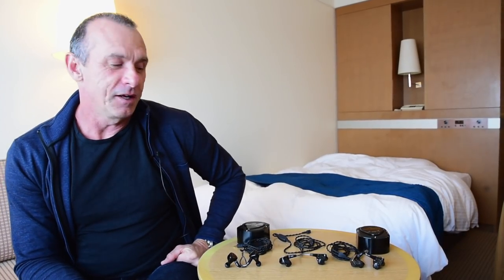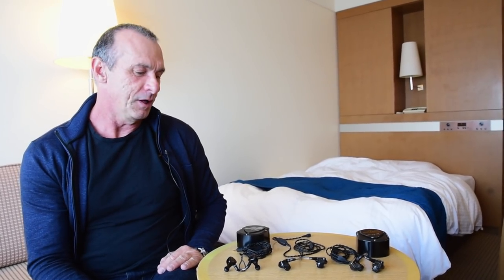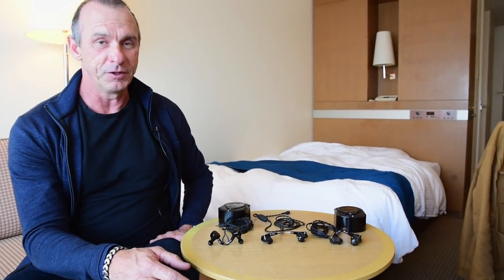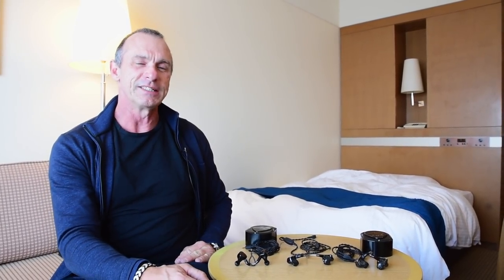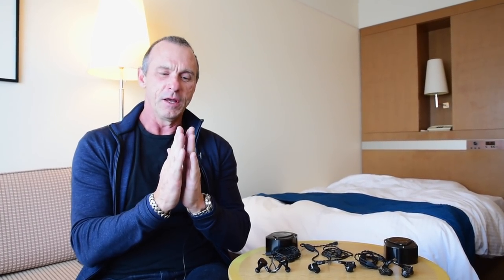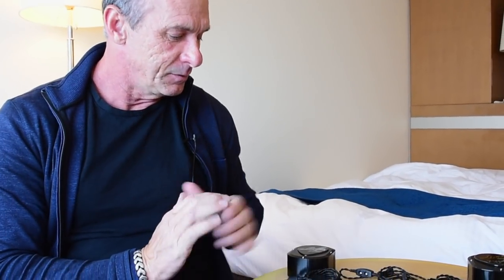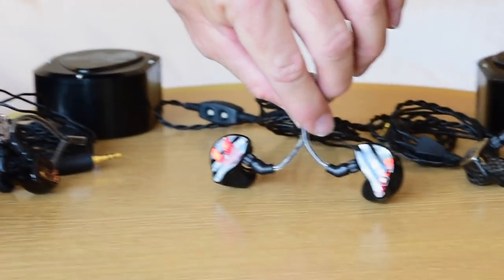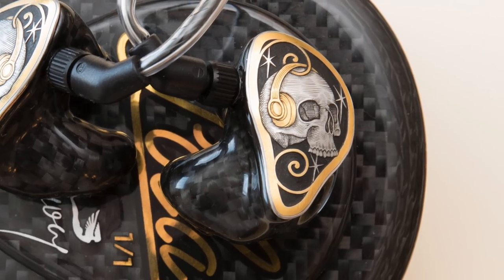Jerry Harvey of JHAudio talks about the Lola - Tokyo 2017 Spring Headphone Festival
For Part 1 of my report on the Fujiya Avic 2017 Spring Headphone Festival, Jerry Harvey of JHAudio talks about the new Lola universal and custom IEM.